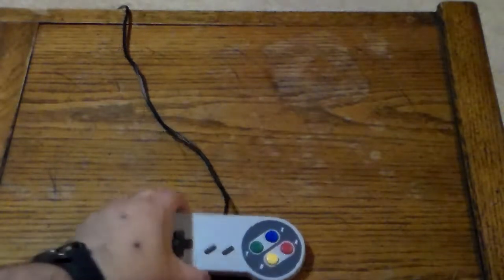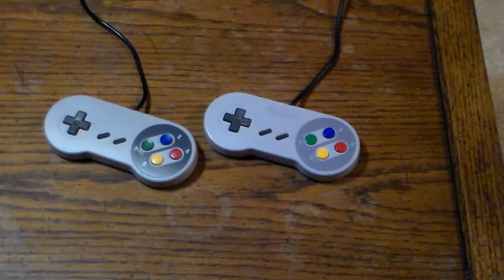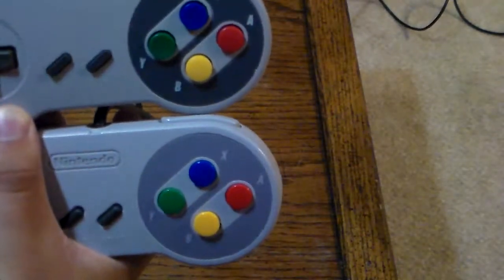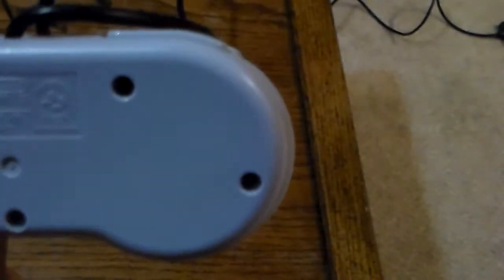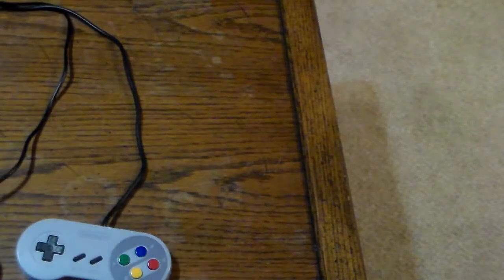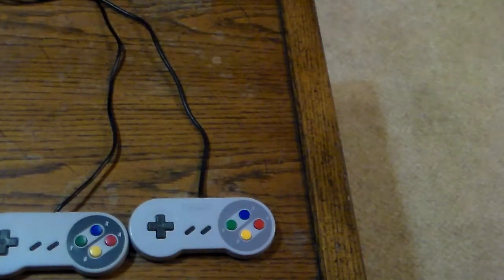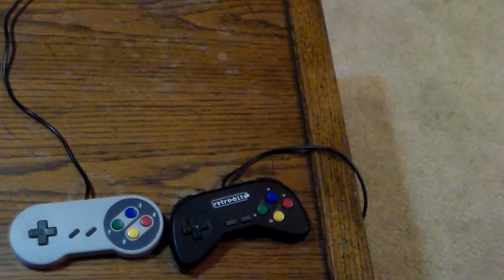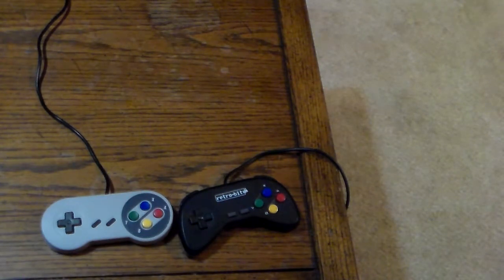TTX Tech SNES controller review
Here's a review on a new 3rd Party SNES controller I got, also be careful, I know 1 person who had this same controller and it died on them.